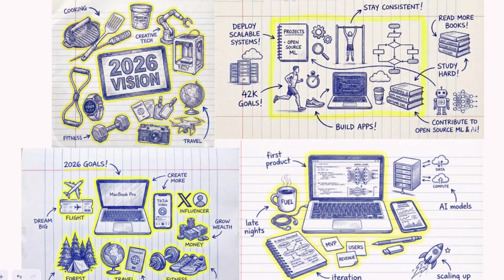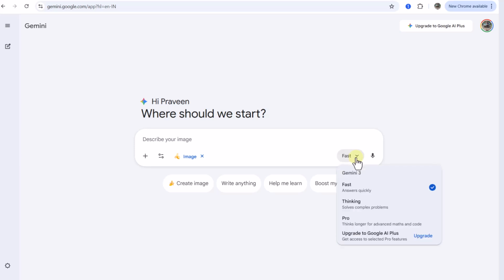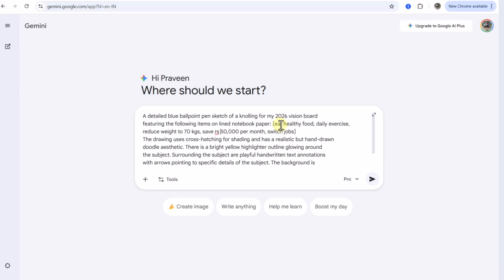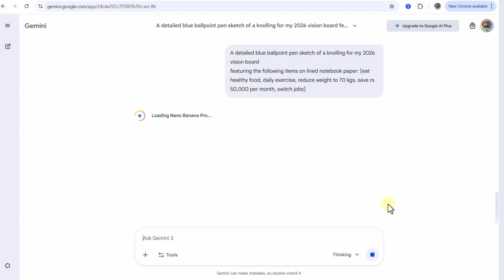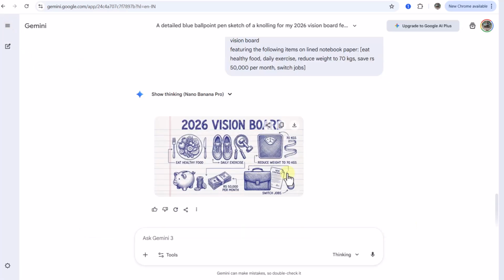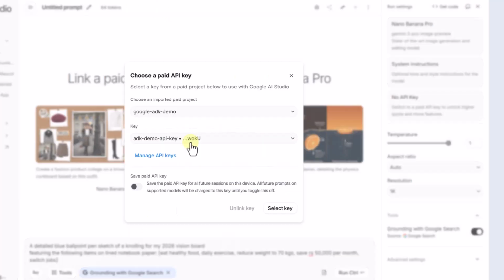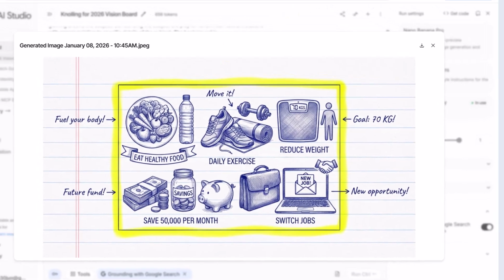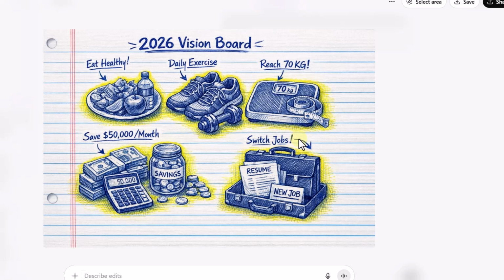Can You Really Make a PRO Vision Board in Minutes with Nano Banana Pro?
Kick off 2026 with a clear vision! In this video, we explore how to create a stunning, personalized vision board using the latest AI products. We’ll guide you through using Gemini’s free features, including the Nano Banana tool, and show you the differences between Fast, Thinking, and Pro modes. You’ll also learn how to use Google AI Studio to generate high-quality images without watermarks and how to leverage ChatGPT Images for your creative projects. Whether you're looking for free options or professional-grade outputs, this tutorial covers the prompts and settings you need to visualize your goals for the year ahead.

Chapters:
[00:00:00] Introduction to 2026 Vision Boards
[00:00:16] Creating with Gemini (Free Version)
[00:00:28] Leveraging Nano Banana in Gemini
[00:00:37] Testing Fast Mode and Prompt Details
[00:01:31] Exploring Thinking and Pro Modes
[00:02:07] Google AI Studio for Watermark-Free Results
[00:03:10] Using ChatGPT Images for Vision Boards

Refer this Prompt :
A detailed blue ballpoint pen sketch of a knolling for my 2026 vision board featuring the following items on lined notebook paper: [Add your items here] The drawing uses cross-hatching for shading and has a realistic but hand-drawn doodle aesthetic. There is a bright yellow highlighter outline glowing around the subject. Surrounding the subject are playful handwritten text annotations with arrows pointing to specific details of the subject. The background is white paper with horizontal blue lines and a vertical red margin line, visible paper texture.